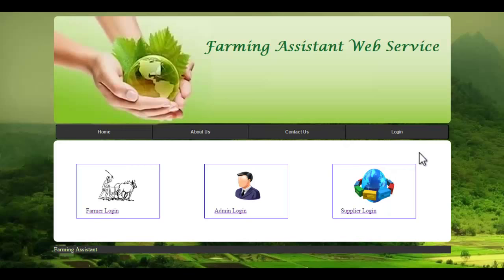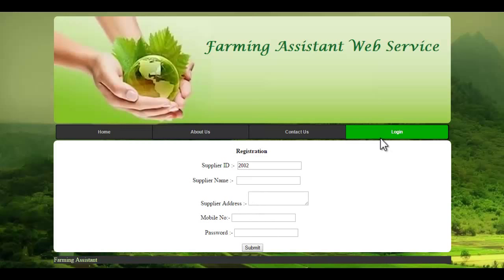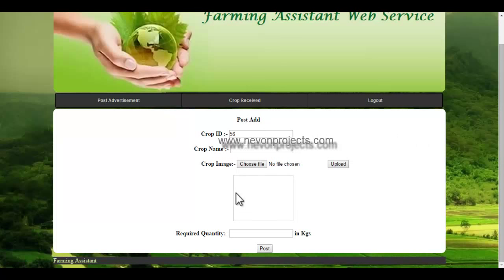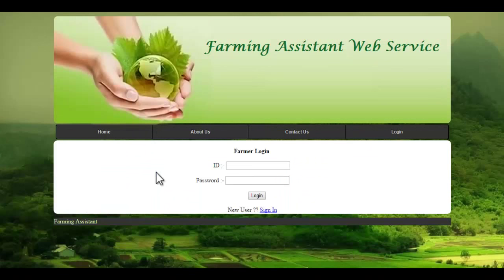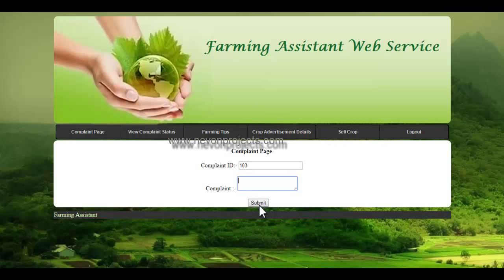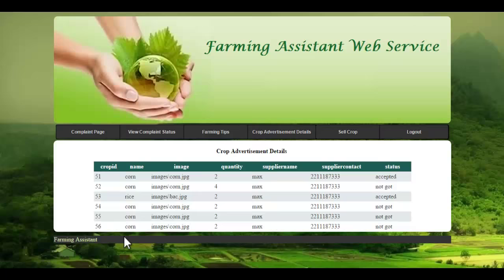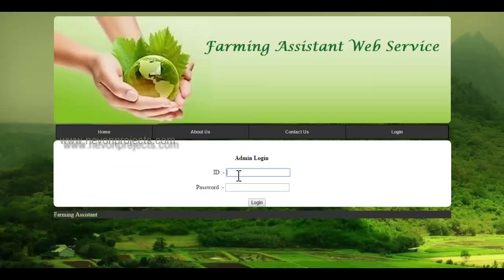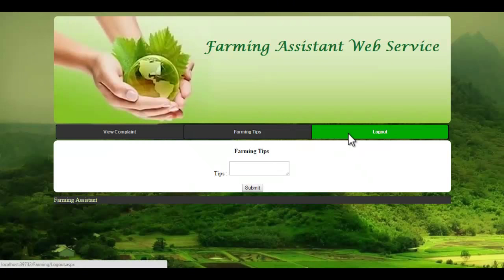Farming Assistant Web Service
The system assures increased profits for farmer through efficient farmer - supplier and farmer - government authority and farmer to farmer communication online.